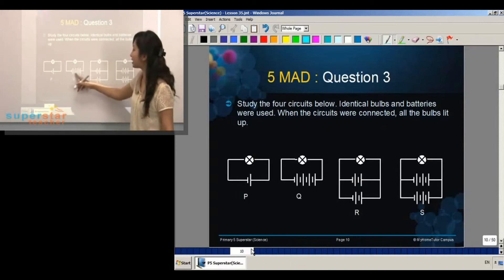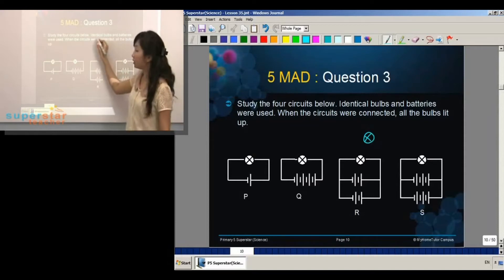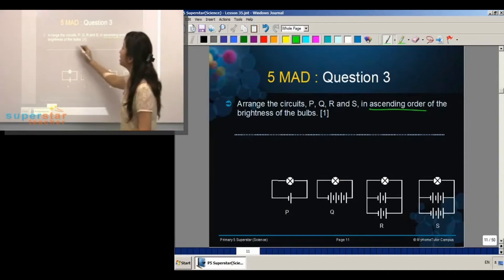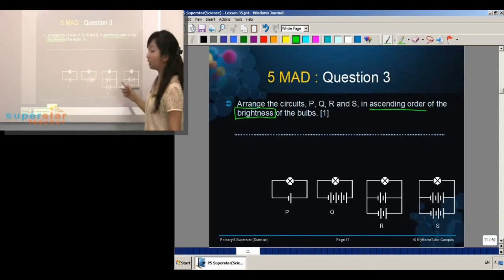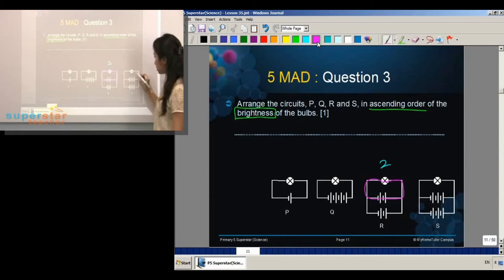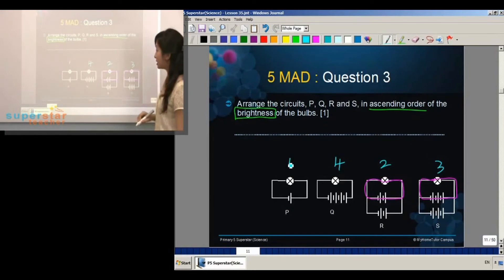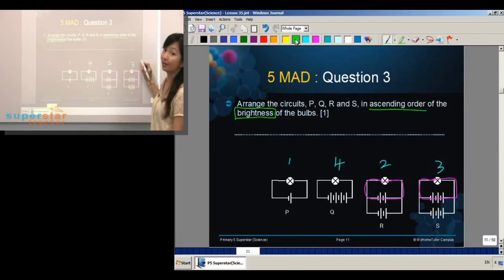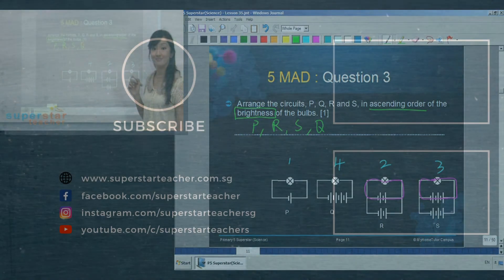How do you determine the brightness of the bulb?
Firstly, determine the types of circuit shown. Next, find out the number of batteries that are used in the circuit in order to solve it.